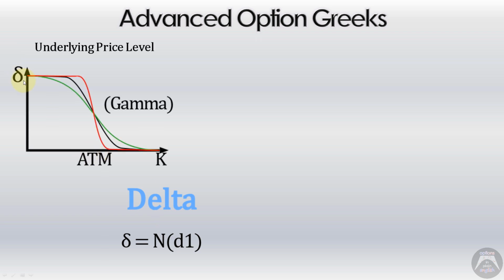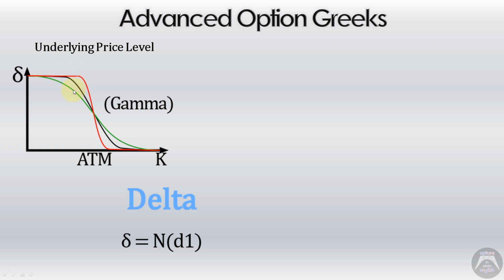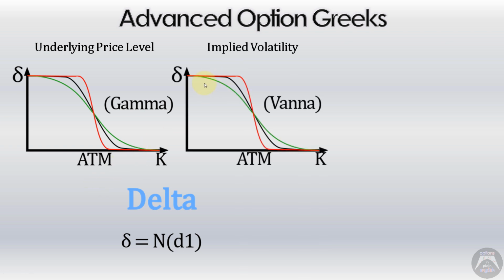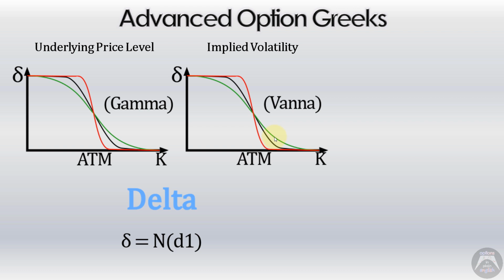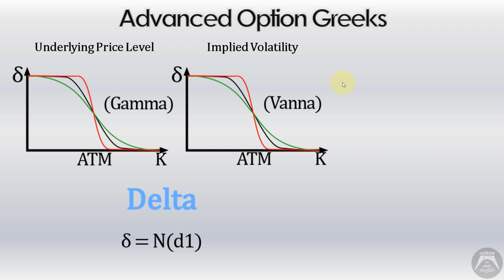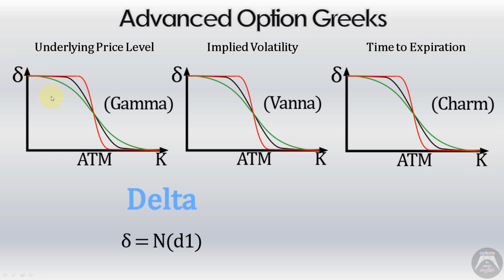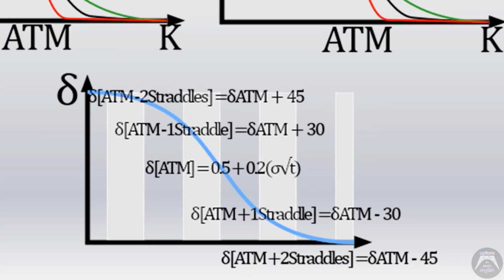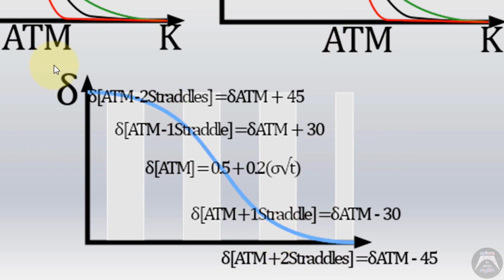Options Greeks: How Delta reacts to changes in Stock Price, IV and Time (Gamma, Vanna and Charm)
Sign up to my new course: "Advanced Options Trading in plain English" on Udemy.

Take advantage of a special introductory price and start learning advanced options trading concepts and techniques in clear and simple terms.

Course Summary

1. Operational considerations when trading options
Understanding the importance of an options trading plan and how options expiration impacts it. Reviewing the impact of the exercise and assignment processes and how pin risk and dividend risk can have an impact on your trading.

2. Understanding options pricing
Application of the Delta-Gamma approximation formula along with quick formulas for at-the-money straddles and 20-delta strangles. Analysis of the differences in distribution between intrinsic and extrinsic values.

3. Introduction to the Black-Scholes option pricing model
Understanding the principles behind the Black-Scholes option pricing model and how it results in at-the-money delta not being exactly 50 as it is often assumed and also how delta and the probability of expiring in-the-money are different.

4. Volatility and its impact on option pricing
Impact of volatility skew and term structure in options strategies such as ratio spreads, delta-buster and calendar spreads. Also, how volatility impacts the price of options even when directionally wrong.

5. Put-Call Parity
Introduction to put-call parity and its applications such as synthetic positions, box spreads and the impact of hard-to-borrow status on option pricing.

6. Synthetic Positions
Applying put-call parity to positions such as covered calls, condors, butterflies and vertical spreads.

7. Advanced Option Greeks
Analyzing second and third order greeks (delta, vega, theta, gamma, vanna, charm, speed, zomma, color, vomma, veta, thega) and how they react to changes in underlying price, volatility and time to expiration.

8. Options Strategies
Review of premium-selling strategies by implied volatility level and directional outlook. Also, earnings-related calculations and strategies along with a review of stop-losses for a 0-DTE strategy.

9. How to trade the VIX
Trading the VIX using VIX Futures, VIX ETFs and ETNs and VIX Options. Impact of contango and backwardation on the pricing of VIX Products

10. VIX calculation and settlement of VIX Futures and Options
Understanding what VIX represents and how it's calculated. Impact of the settlement process on VIX Futures and VIX Options

11. Adjusting and rolling options positions
Introduction to the concept of managing existing options positions by adjusting or rolling them as a response to changing market conditions

12. Options Portfolio Management
Managing an Options Portfolio and all its components to maximize profits and minimize risks

Course Summary